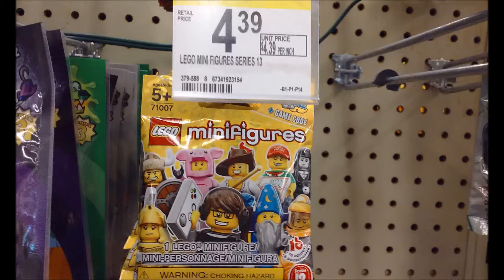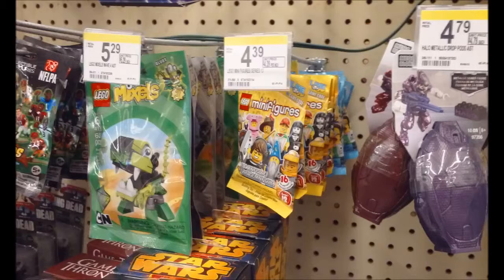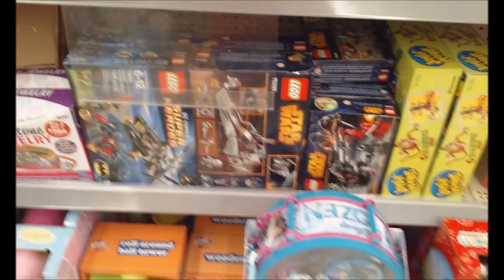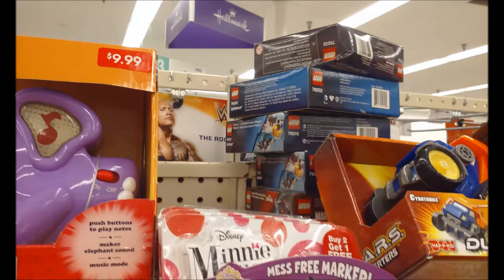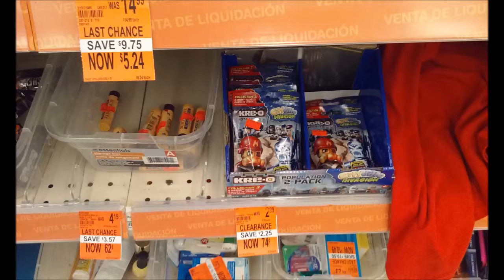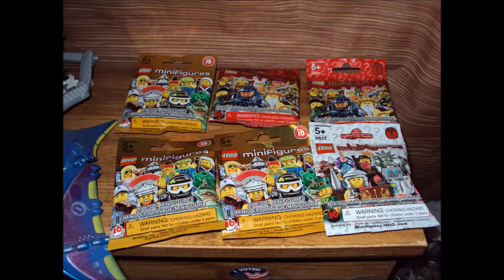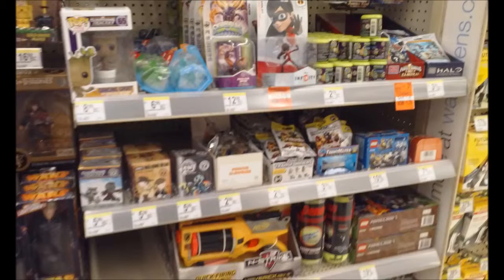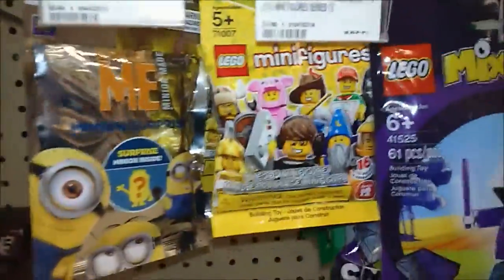Tips on the Search of Lego Minfigures in Walgreens (Part 4)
The last installment...for the time being. The Demos are the twin Walgreens.